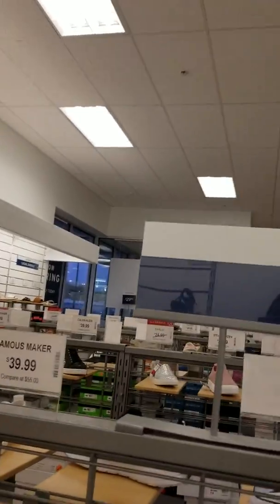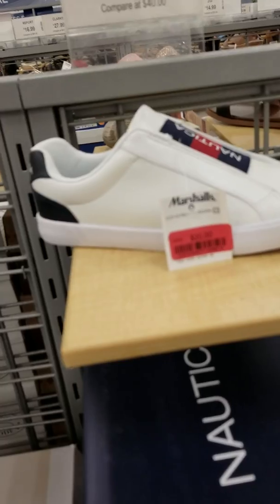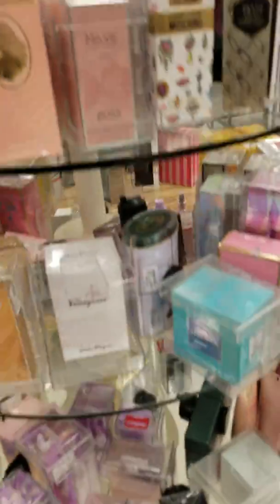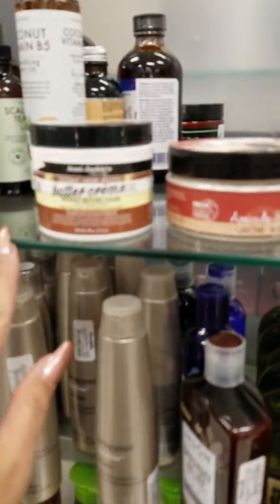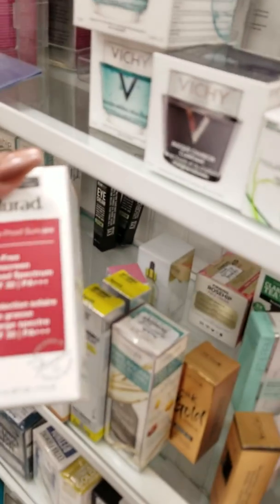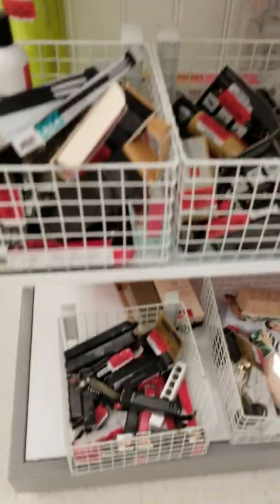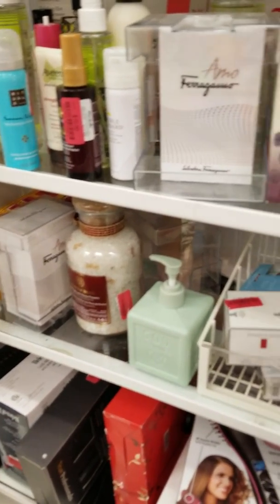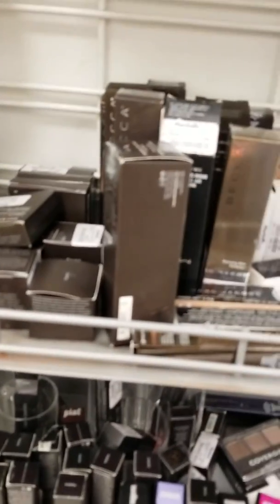GUCCI BEAUTY IN MARSHALLS!!!